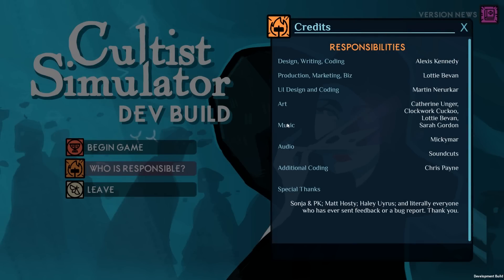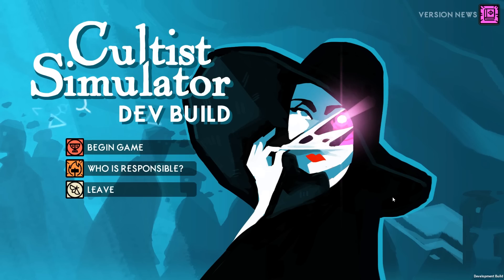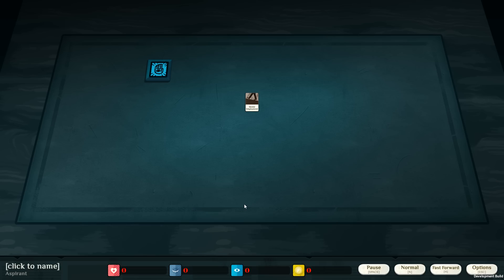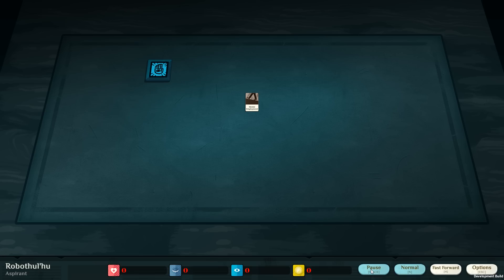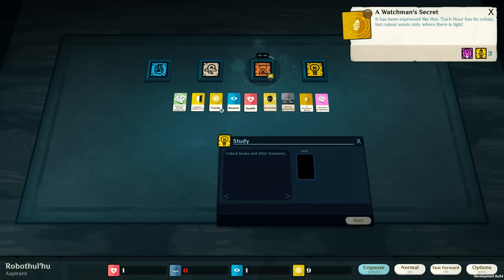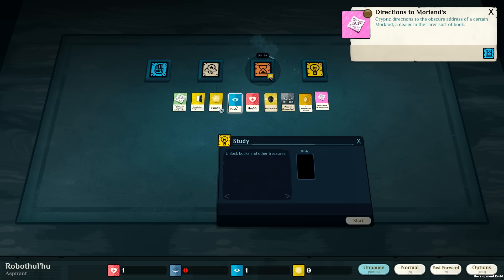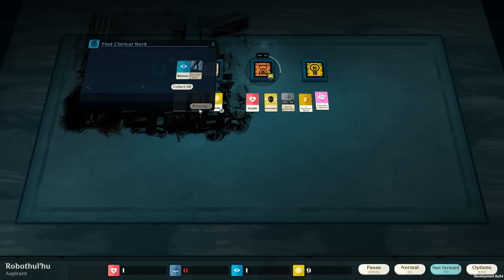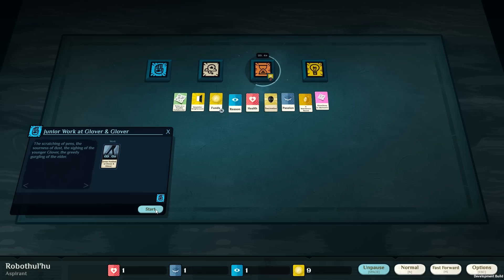Let's Play Cultist Simulator - PC Gameplay Part 1 - Moonlighting As An Eldritch Enthusiast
Cultist Simulator is a game of apocalypse and yearning from Alexis Kennedy, creator of Fallen London and Sunless Sea. Play as a seeker after unholy mysteries, in a 1920s-themed setting of hidden gods and secret histories. Perhaps you're looking for knowledge, or power, or beauty, or revenge. Perhaps you just want the colours beneath the skin of the world.

In this roguelike narrative card game, what you find may transform you forever. Every choice you make, from moment to moment, doesn't just advance the narrative - it also shapes it.

Become a scholar of the unseen arts. Search your dreams for sanity-twisting rituals. Craft tools and summon spirits. Indoctrinate innocents. Seize your place as the herald of a new age.

In this 20-40 hour game, you'll:

    Combine cards to tell your own story in a rich, Lovecraftian world of ambition, appetite and abomination. Corrupt your friends. Consume your enemies. There is never only one history.

    Found a cult, dedicated to the Red Grail, or the Witch-and-Sister, or the Forge of Days. Recruit Believers and promote them to Disciples to serve as burglars, researchers, cat's-paws. Use your disciples to keep you fed - or feed on your disciples.

    Unravel arcane, unacknowledged mysteries. Translate grimoires and glean their lore. Locate and pillage the Star Shattered Fane. Penetrate the realm of the Hours, and win a place in their service. Perhaps - if you are very cunning - you may even glimpse the Mansus.

    Outwit rivals, investigators and the increasingly suspicious Authorities. Your own altered Appetites may force you to act abominably, but your Cause must not be stopped.

    Transcend death with a story-driven legacy system. Perhaps your inheritors will complete the Rite of the Crucible Soul. Perhaps they'll find peace in a pleasing career. Perhaps they'll bring the Dawn.